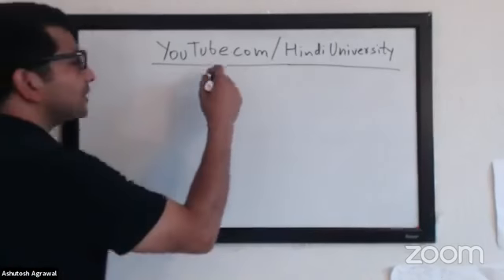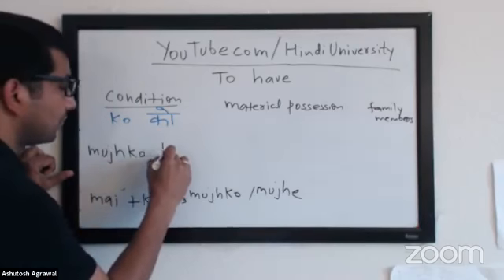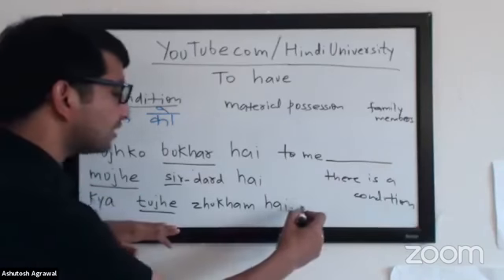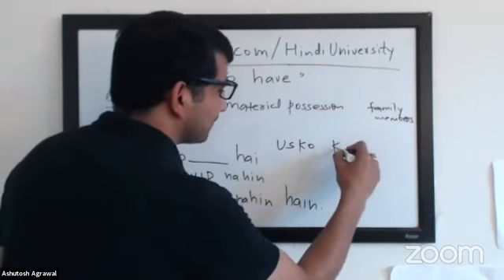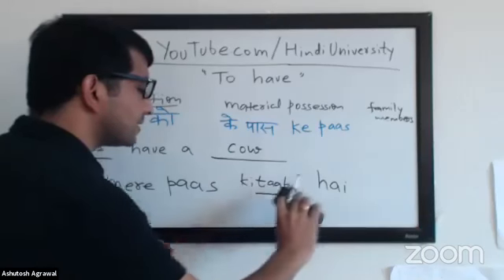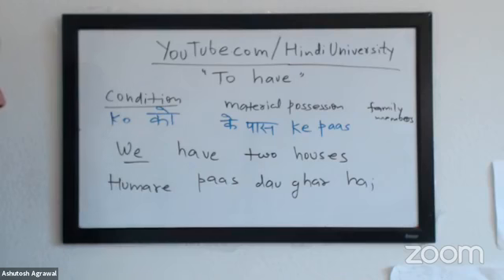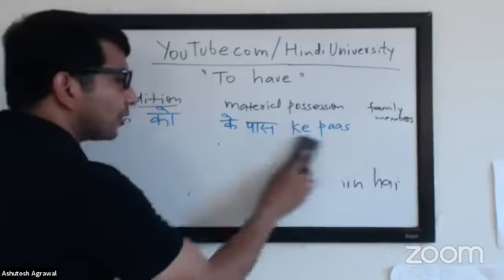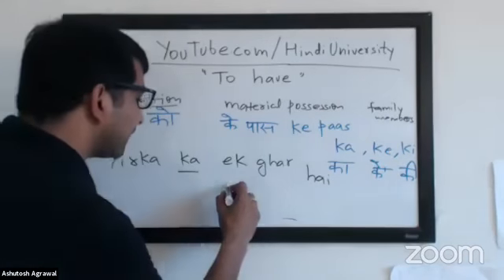Teach Yourself Hindi - Chapter 8 (part 2)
Learn Hindi with Ashu Ji's class:

*expressions for "to have": ko, ke pās, kā, ke kī